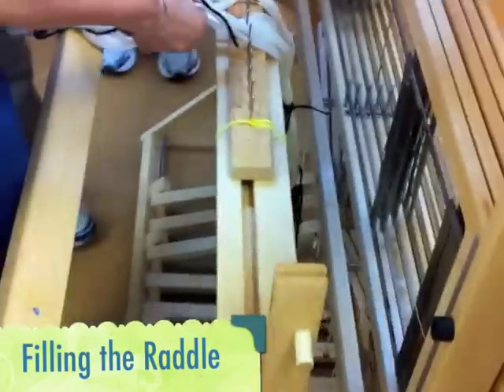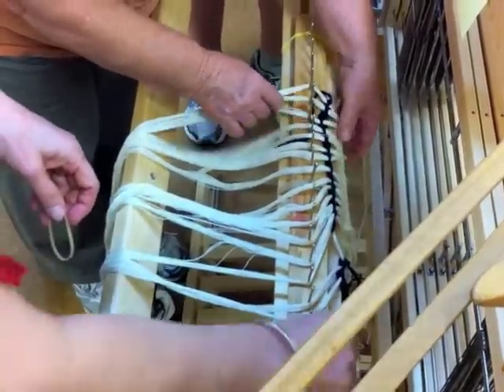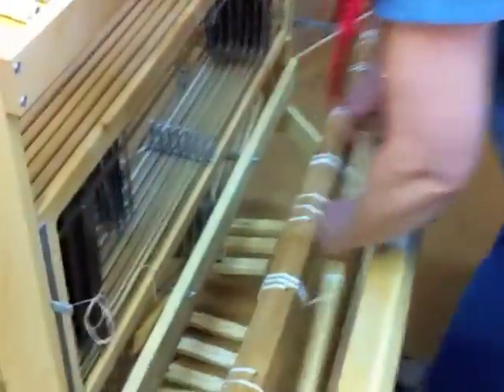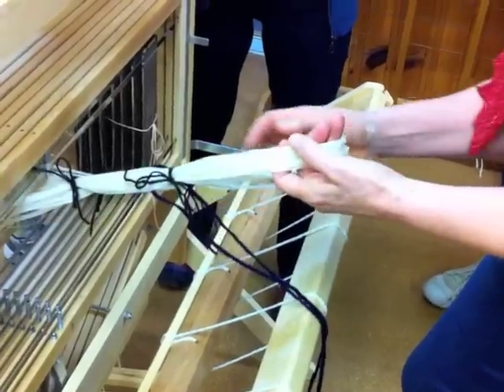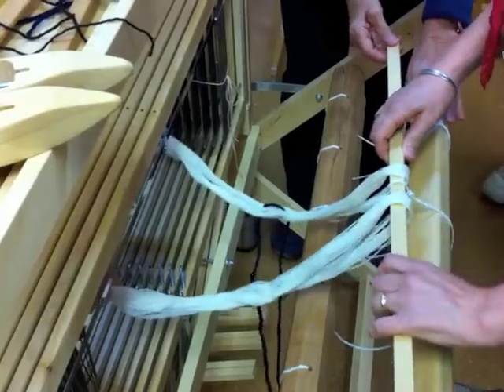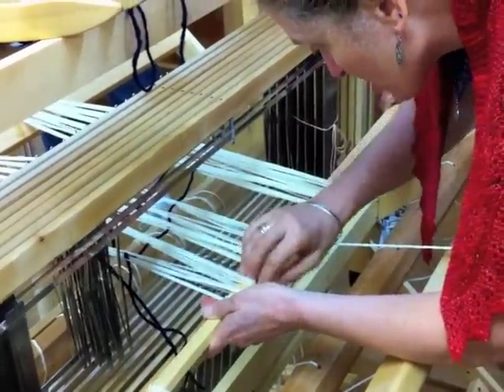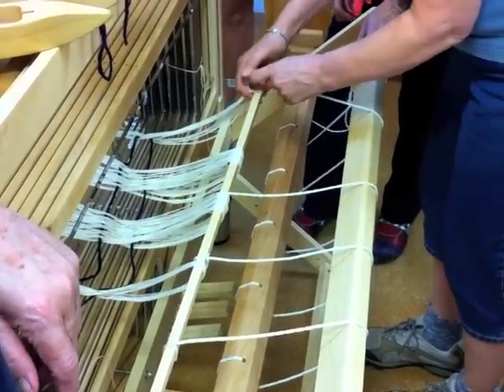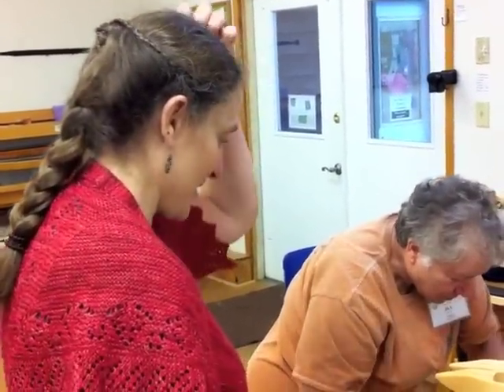Front to back warping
Front to back warping techniques demonstrated by Melissa Weaver-Dunning

This video was taken during a class I attend at the JC Campbell Folk School. The class was on 18th Century Household Textiles. Melissa is a fantastic teacher and the Folk School is an amazing venue for a huge assortment of classes. I would highly recommend you checking out both the Folk Schools website (and go to some classes, not matter what your skill level) and check out Melissa's blog.